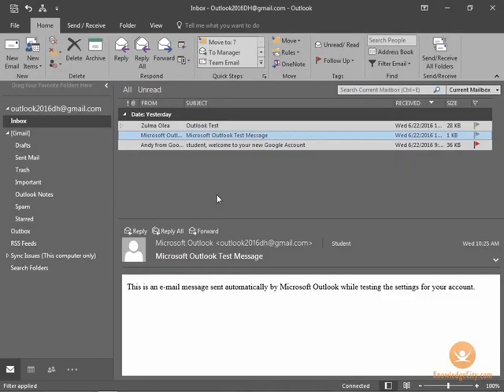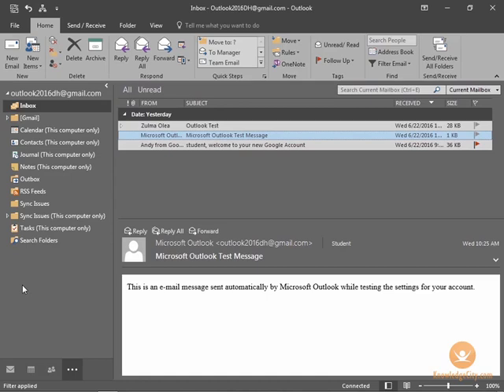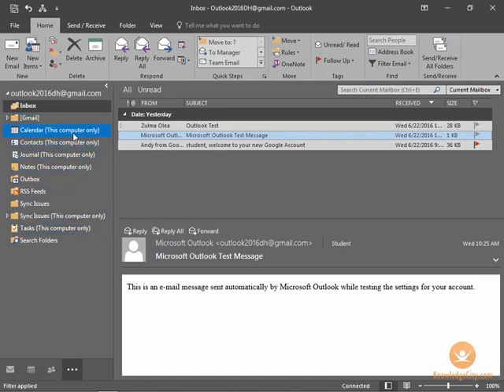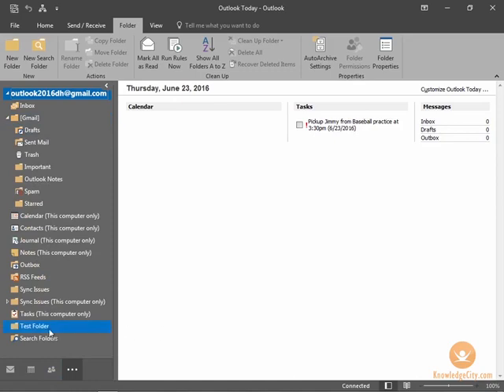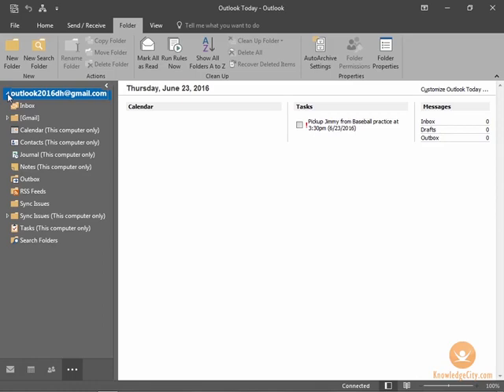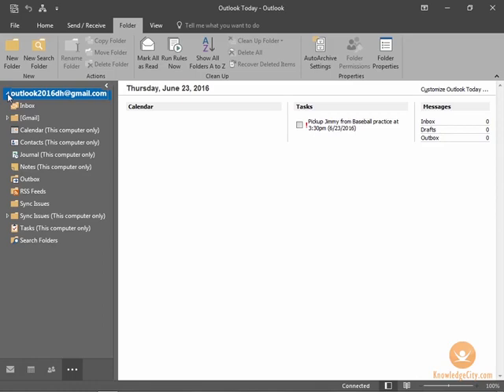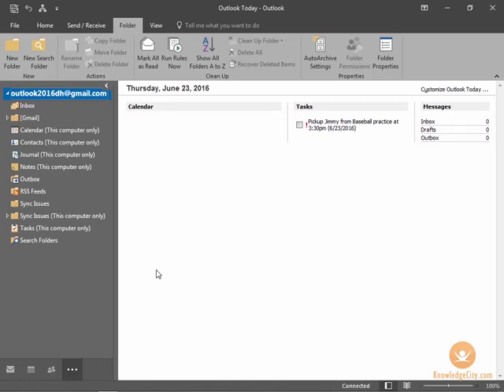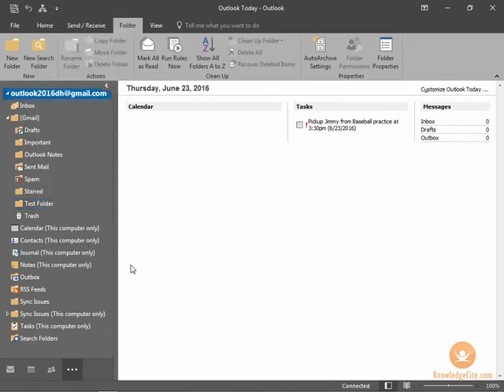Working with Folders in Outlook 2016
Outlook 2016 has a convenient way to keep your emails sorted and organized. With option of creating folders, you’ll be organized in no time. You can do this a couple of ways. In the lower left of the program’s task area, there are icons. Choose the “Folders” icon. There is also a Folder menu at the top of your program where you can work with your folders. Local folders are stored in your Outlook 2016. If your Gmail email account (or what other email your Outlook email is linked to) is synced to Outlook, you will be able to access your local folders from that email account when away from your computer. If you are working with Microsoft Exchange, all of your Outlook features will be available to you when you log on to that service.Working with folders gives you options to organize effectively and efficiently at home or at work. Watch the video to see how.

Course Lessons

Welcome
Introduction
Overview
Getting Familiar with Microsoft Outlook 2016
Overview
New Features in Outlook 2016
More New Features in Outlook 2016
The “Tell Me” feature and New Themes
Understanding the Outlook 2016 Interface
Overview
First-Time Use
Few Tabs
More Than an Email Client
Outlook 2016 Basic Features
Overview
Mail: Your Inbox View and View Options
Mail: Configuring the Space and Layout
Calendar
Tasks
Notes
Summarizing the Basic Features of Outlook 2016
Managing Your Mail
Overview
Arrangement Options, Filters, and Current View
Categorizing and Flagging (aka Tags)
Working with Folders
Specialty Folders
Sending Mail
Overview
Creating a New Message, Replying, and Forwarding
Formatting Messages and Voting Buttons
Working with Signatures
Delivery Options and Out-of-Office Notifications
Other Outlook Tasks
Overview
Working with Contacts
Calendar Appointments and Meetings
Other Calendars
Conclusion